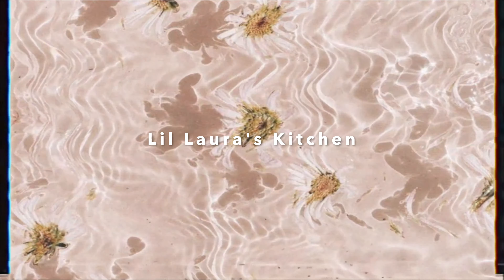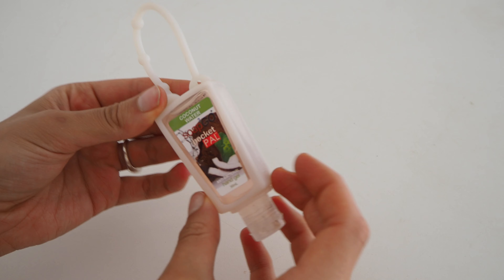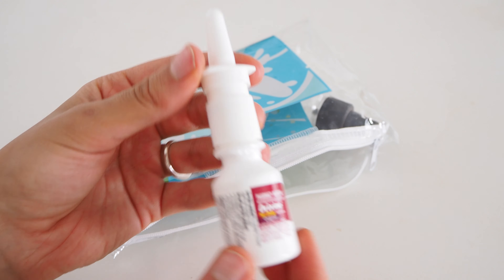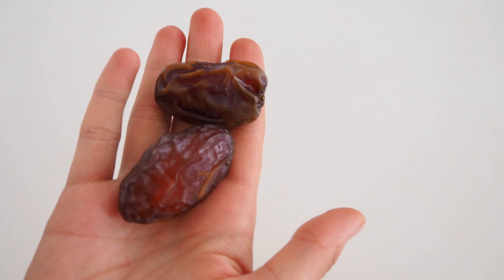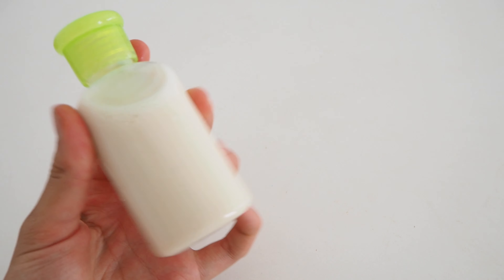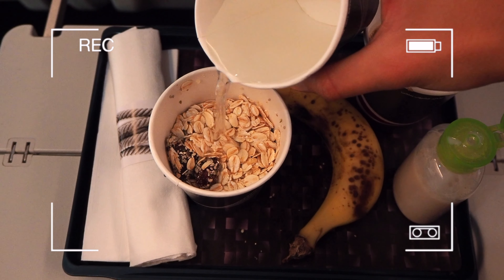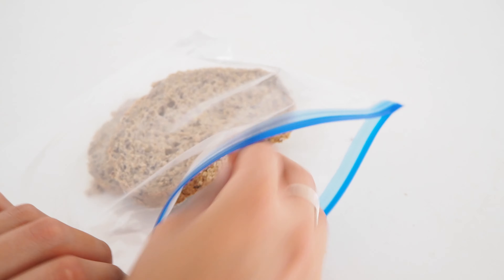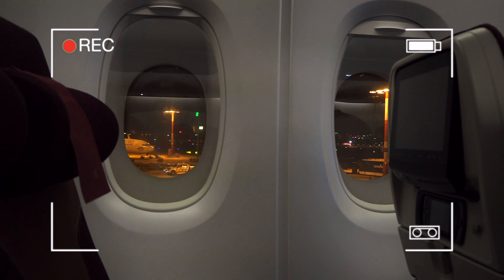WHAT I EAT IN A DAY crossing 3 time zones // VEGAN PLANE FOOD + Travel Tips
What I eat in day - Vegan Plane Food Ideas - What's in my Carry On

Hey lovelies! In todays video I am showing you some vegan plane food ideas. When going travelling and especially on long haul flights our bodies go through a lot of stress, so it can be helpful to plan ahead and bring your own food and other essentials so you don't have to compromise your health. When doing so it is important to check airline/country restrictions so that nothing has to end up in the bin after crossing security checks.

Please note that not exactly everything I had eaten that day is shown in the video.